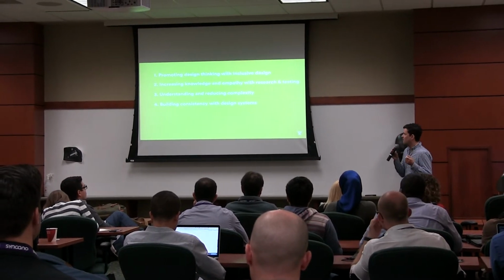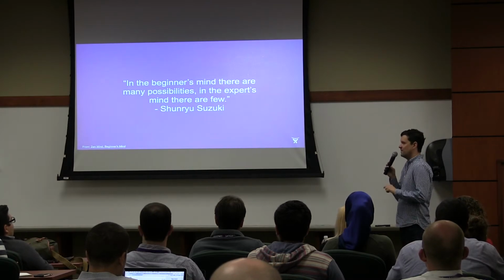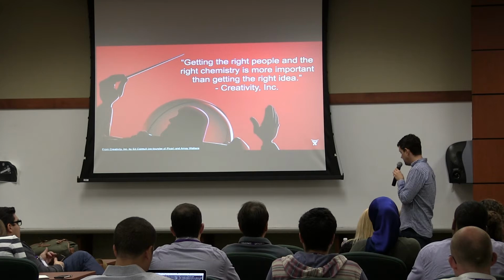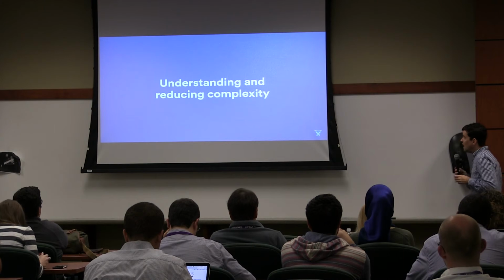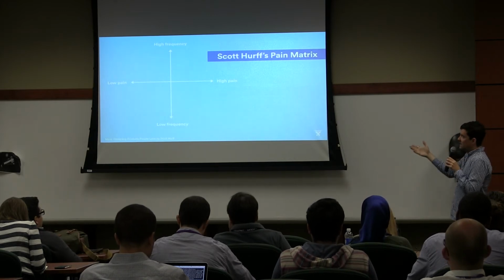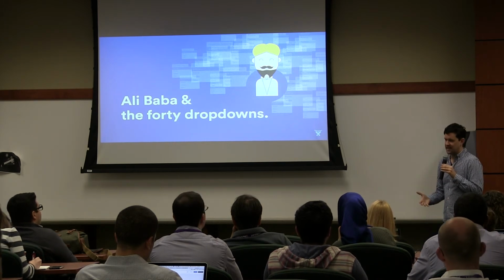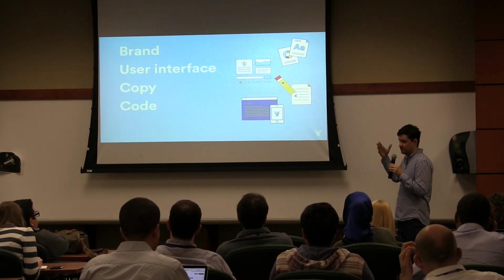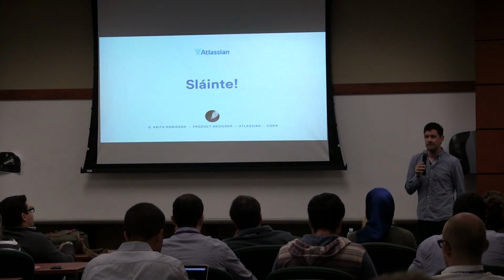The Importance of Design in Enterprise Software - Keith Robinson - UX+DEV SUMMIT 2016